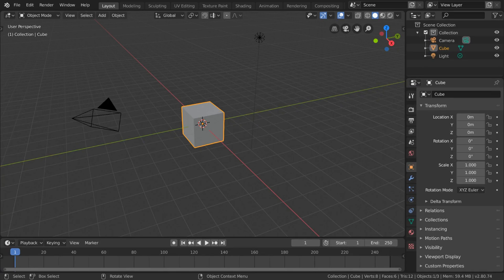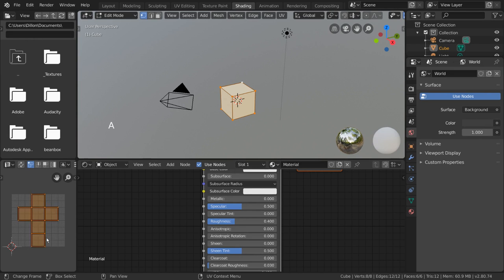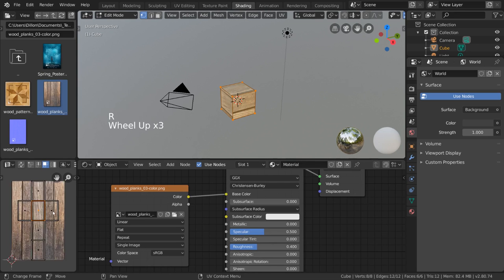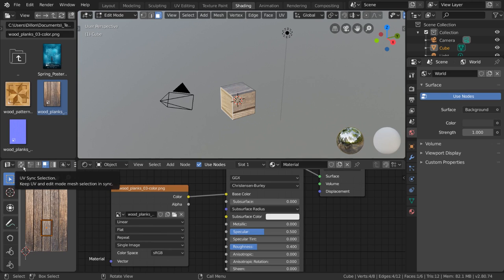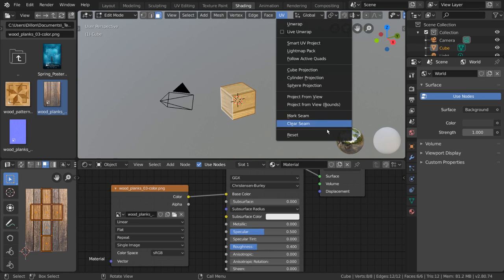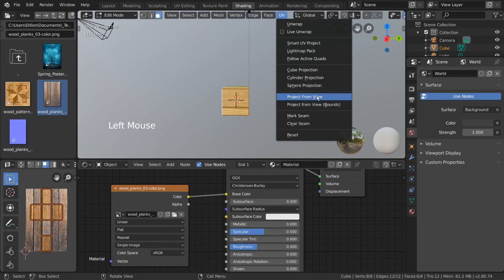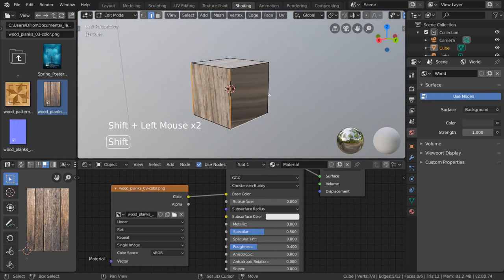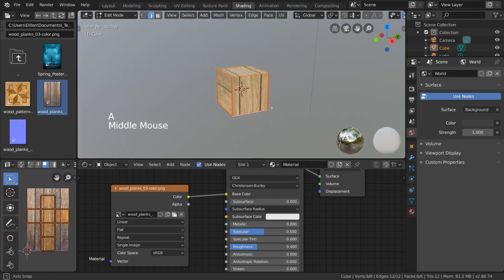Blender 2.80 | UV Unwrapping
UV Unwrapping : Easily unwrap your mesh right inside Blender, and use image textures or paint your own directly onto the model.

Blender allows for :

- Fast Cube, Cylinder, Sphere and Camera projections
- Conformal and Angle Based unwrapping (with edge seams and vertex pinning)
- Painting directly onto the mesh
- Multiple UV layers
- UV layout image exporting